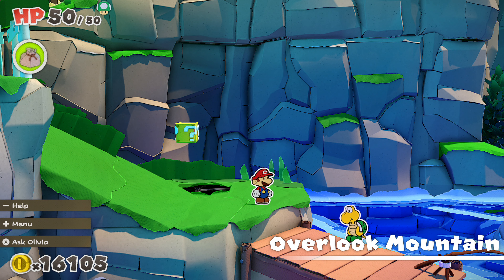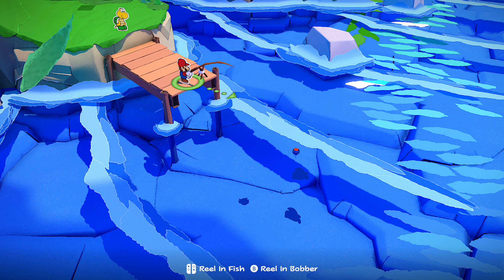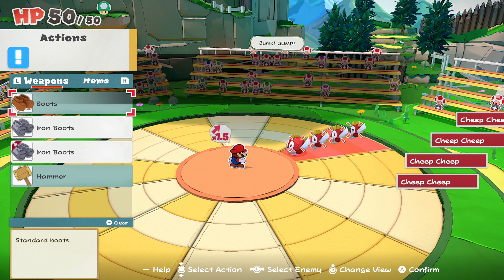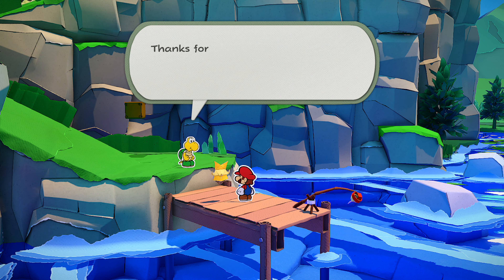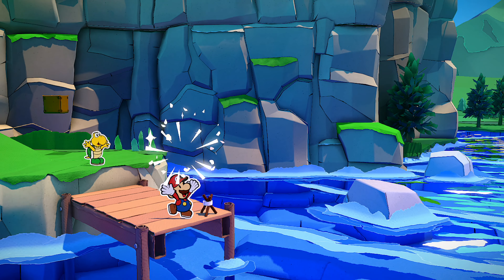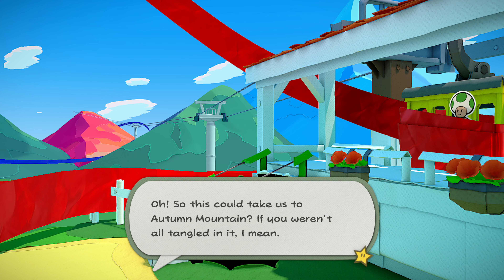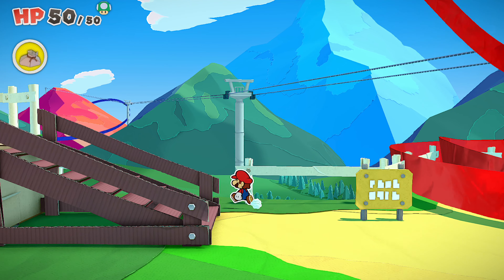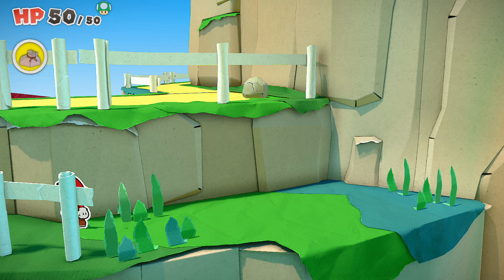Paper Mario: The Origami King [12] - When the Line Bites Back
Who could've guessed that fishing would've been so much more beneficial than for a couple minutes of relaxation? And we get to climb the rest of the mountain? Good times, man.